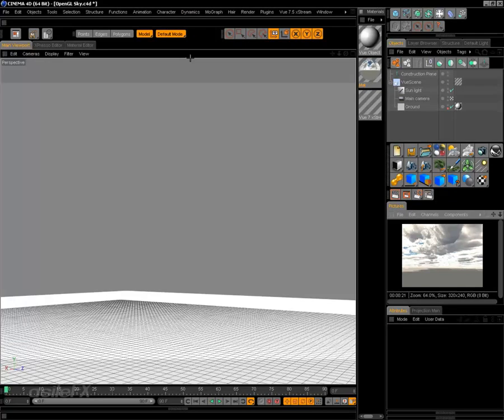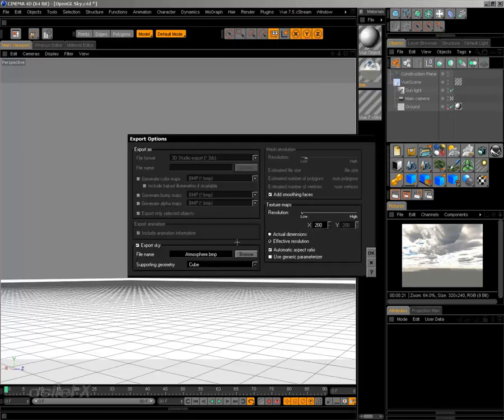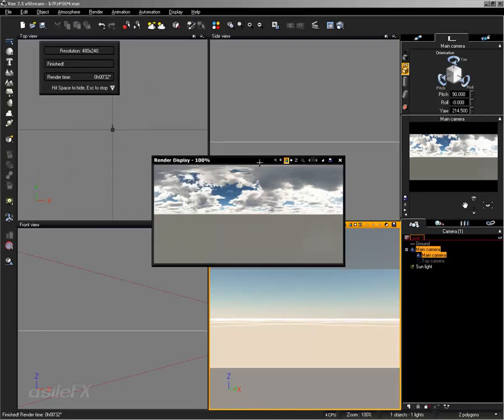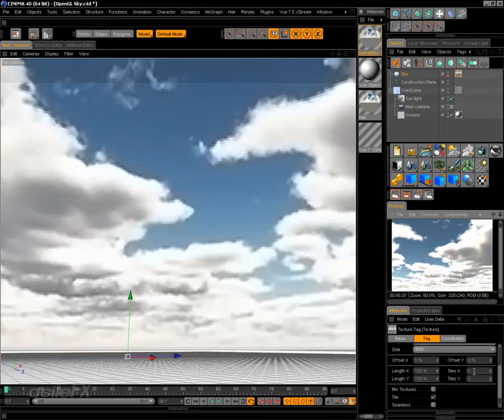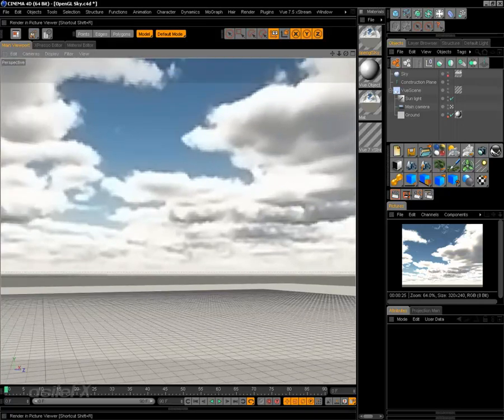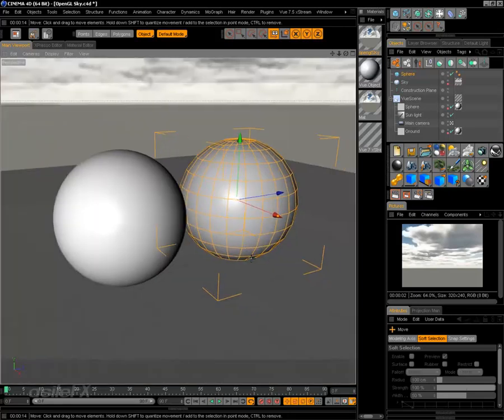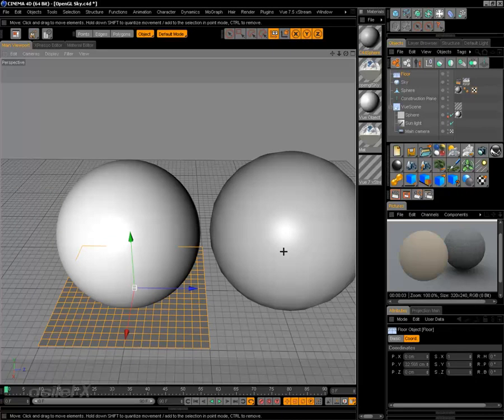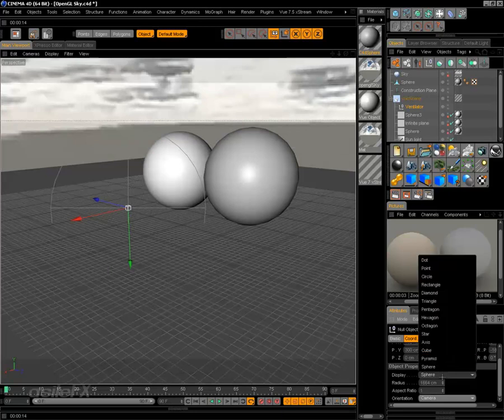Standalone Operations p2